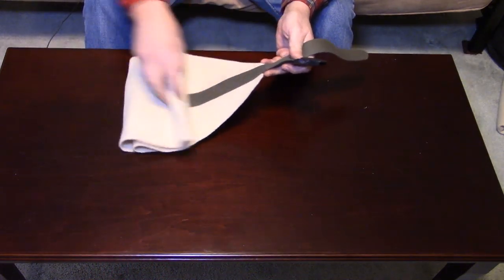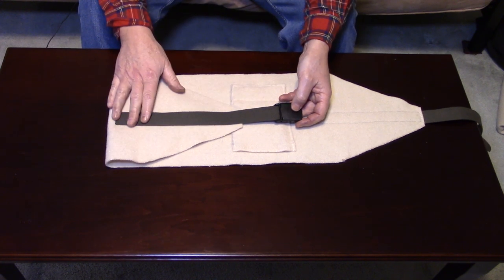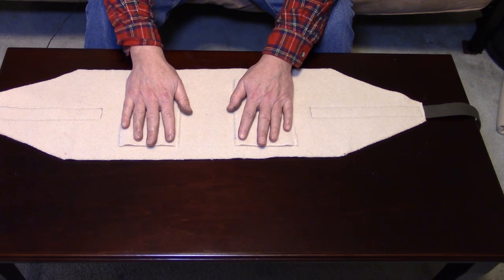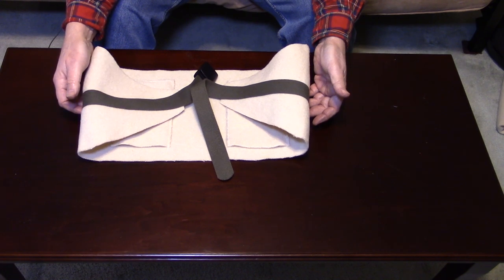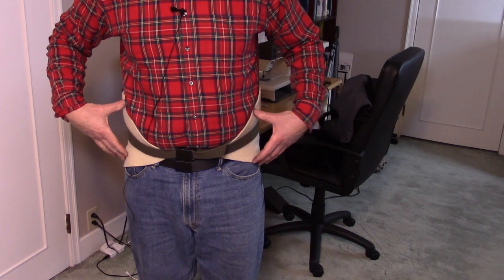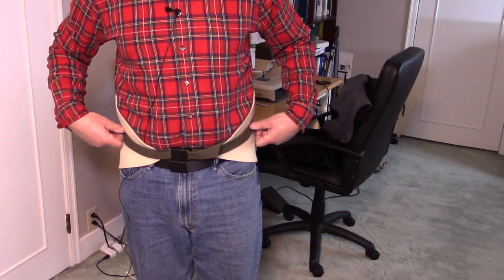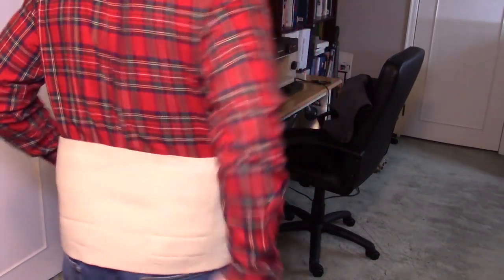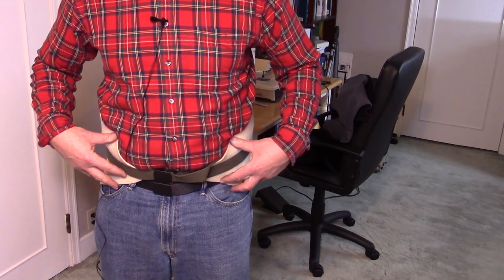Wool Blanket Kidney Warmer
In this video I demonstrate a kidney warming belt made from a piece of wool blanket